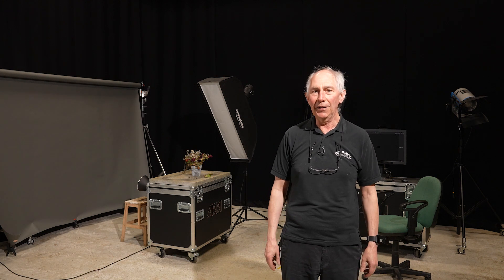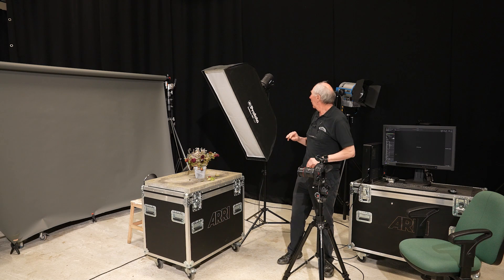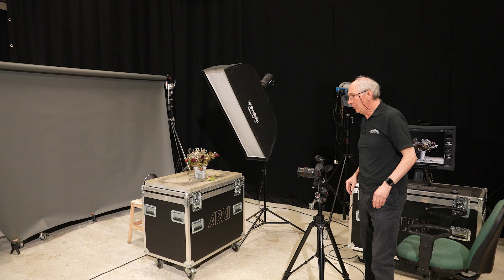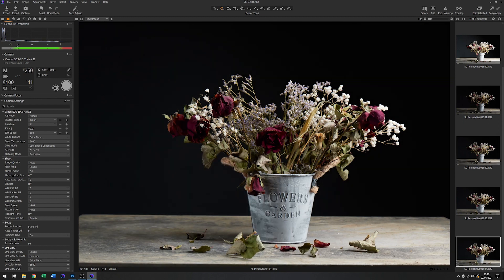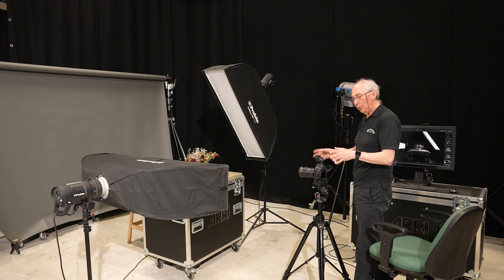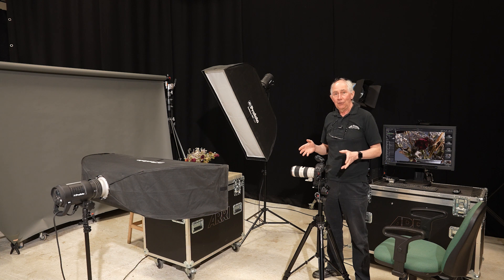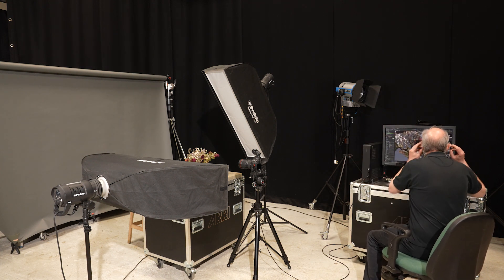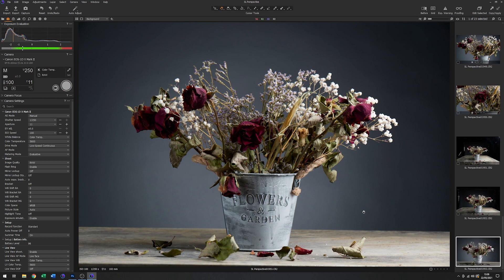Focal length change perspective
Perspective distortion, or compression has little to do with the focal length of the lens and everything to do with the distance between the camera and the subject.
You will get a wide angle fish eye view out of a wide angle lens, not because it’s a wide angle lens but because it affords you a very close position to the subject.
This effect is demonstrated in this video for a sill life subject in a studio with focal lengths from 16mm to 200 mm. However, remember this is the science of photography therefore it will be relevant to all types of photography from landscape to portraiture. The science of photography and optics is the same.
Studio lighting techniques.
Profoto D2 1000 Studio flash.
Profoto B1x Studio flash.
Capture One tethered photography.
How to change the perspective in a photograph.